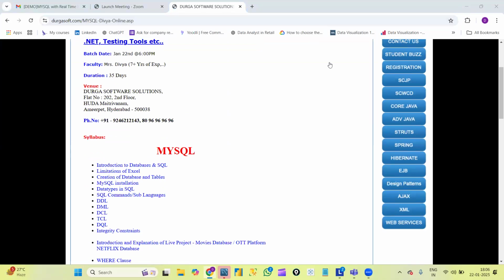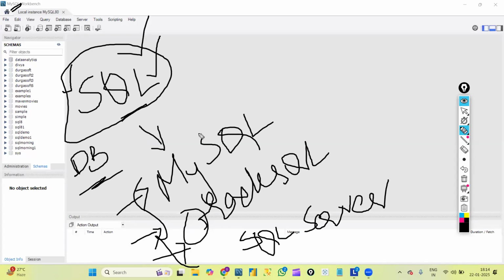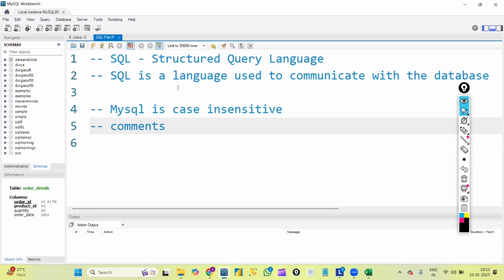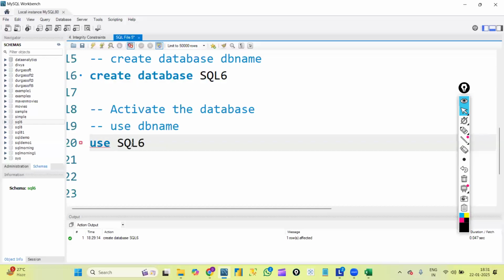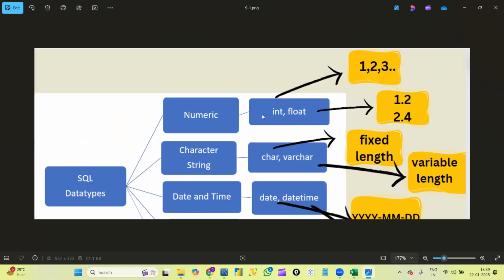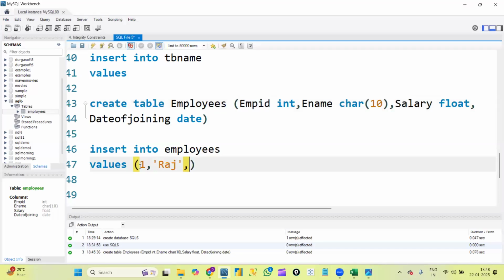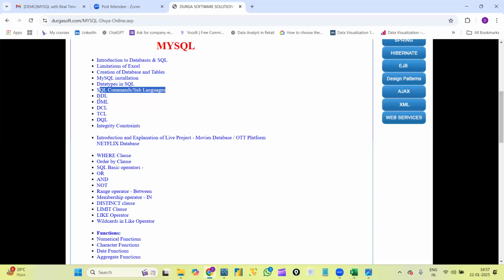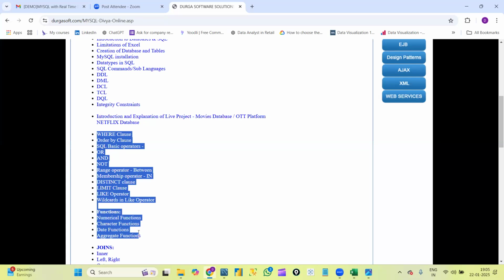MYSQL with Real Time DataBase tutorials || Demo - 2 || by Mrs. Divya On 22-01-2025 @6PM IST